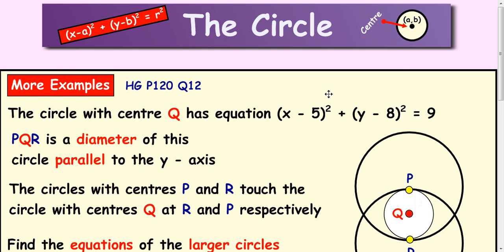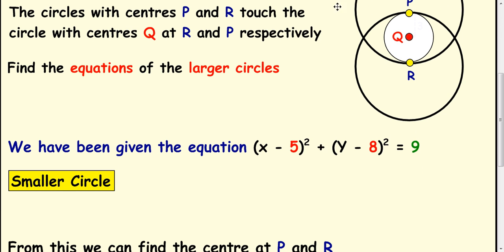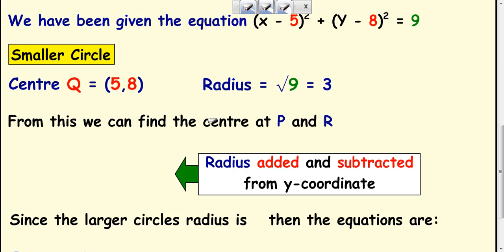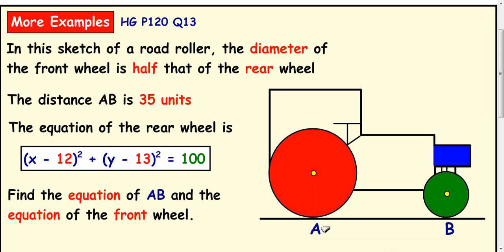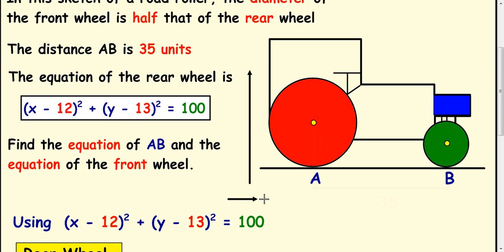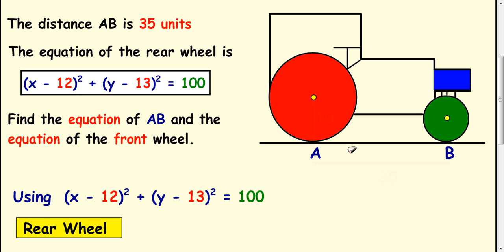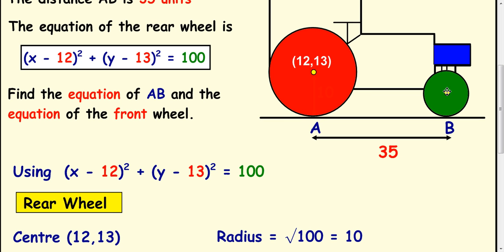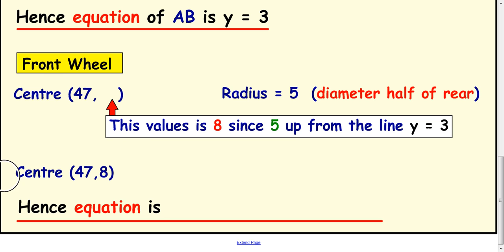The Circle - A look at calculating centre and radius in problems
A Maths lesson that shows you how to problem solve in centre and radius circle questions